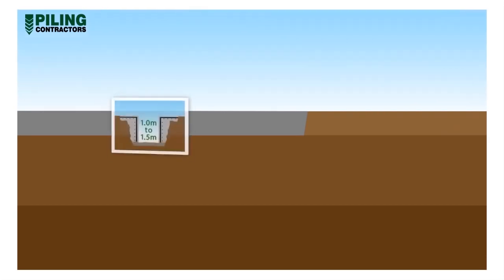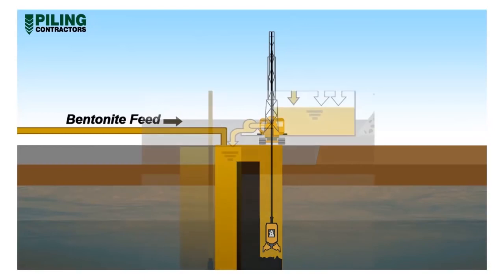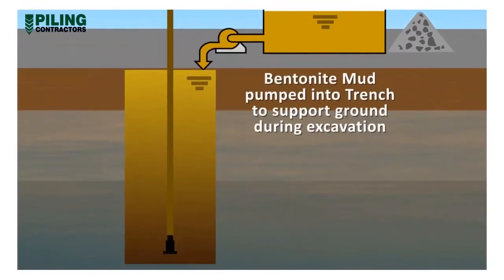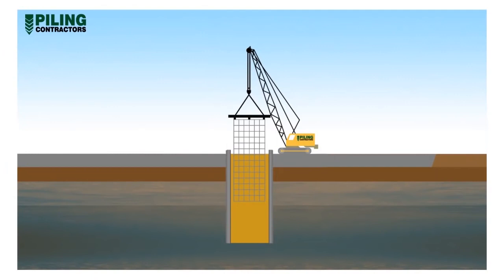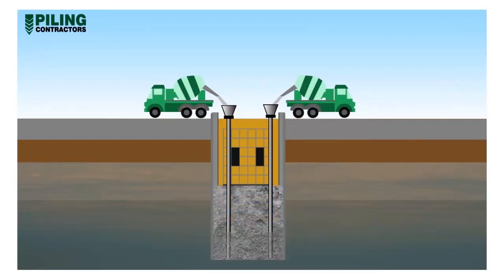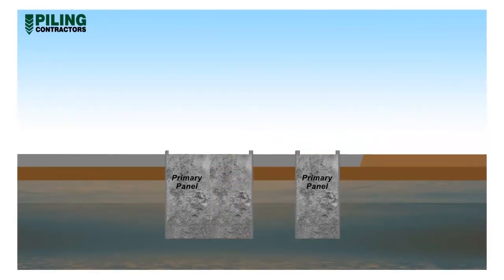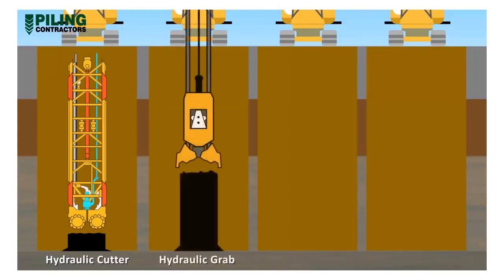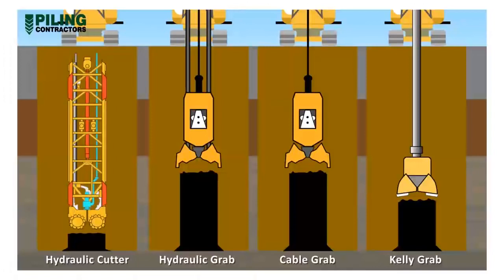Технология установления стены в грунте , с помощью грейфера и келли-штанги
Diaphragm Wall Construction Methodology